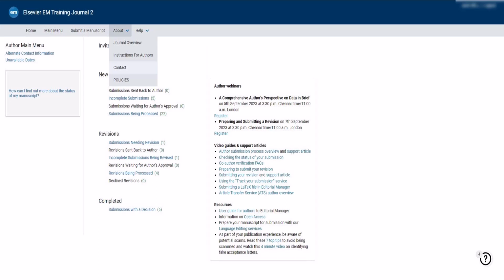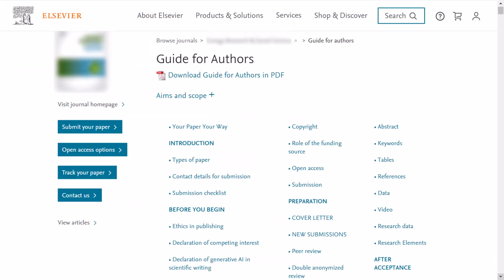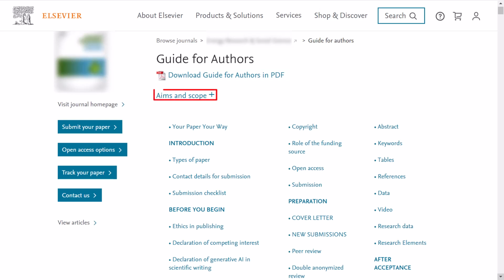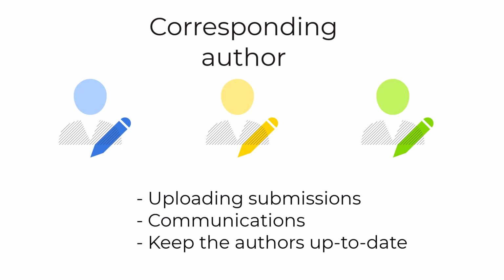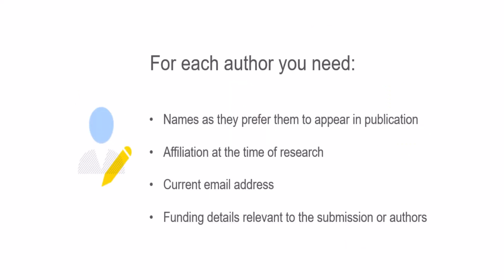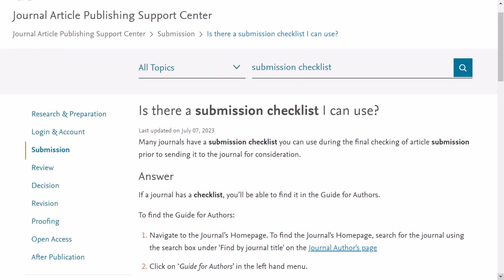Preparing to submit your manuscript in Editorial Manager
This video provides an overview to authors about how to prepare to submit a manuscript in Editorial Manager.